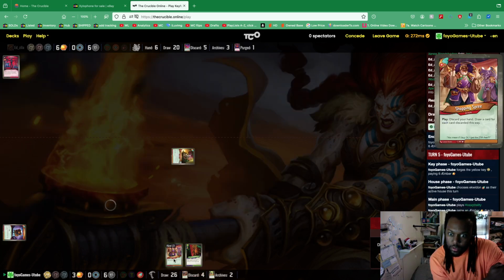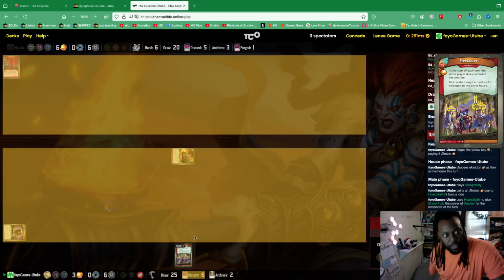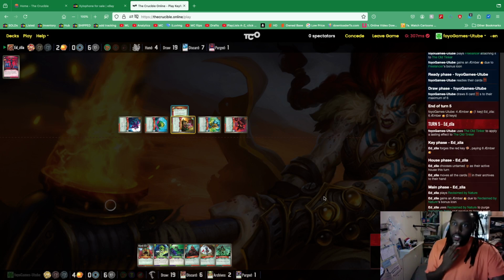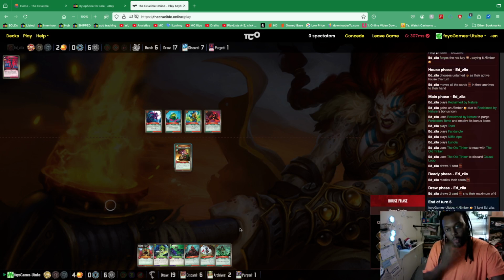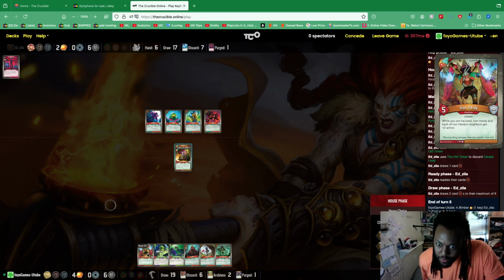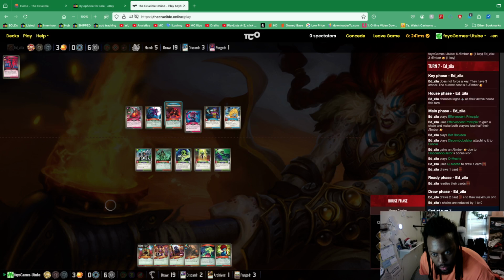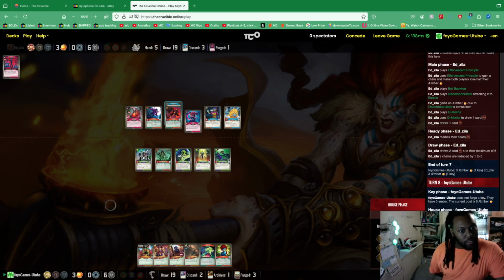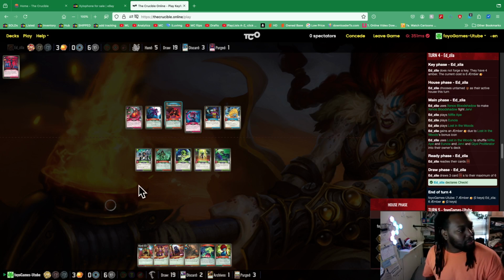KeyForge - My 1st game on The Crucible Online | Grim Reminders vs Mass Mutation